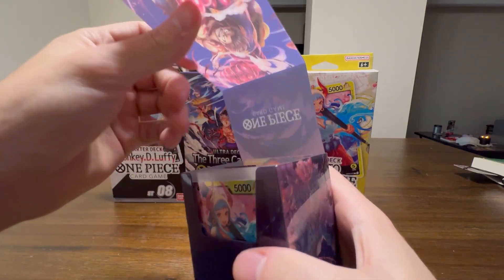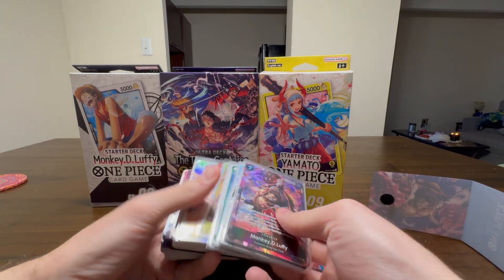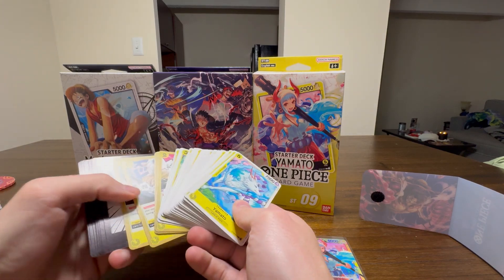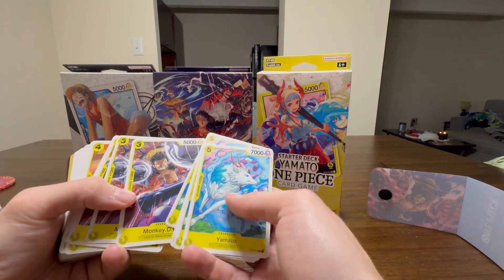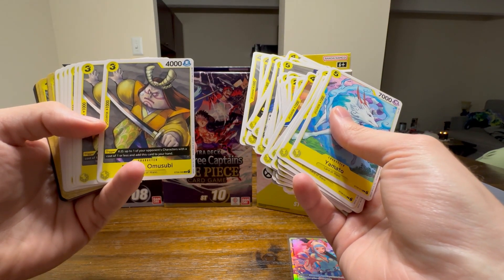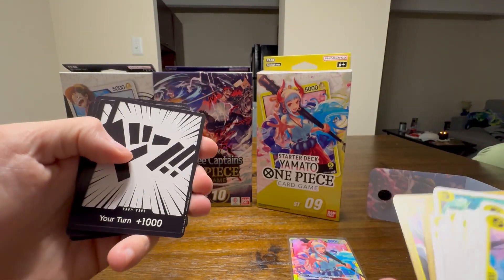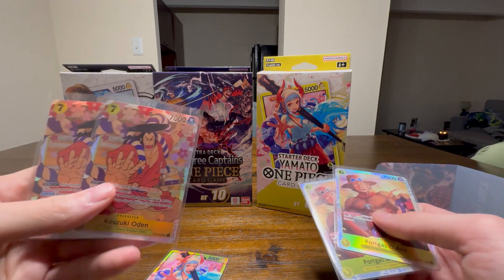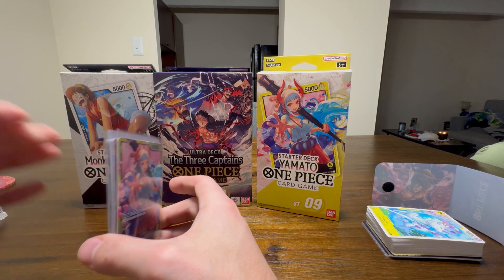One Piece TCG Starter Deck 09 Opening!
Today, I’m diving into something a bit different!

Looking into Starter Deck 09! Yamato Theme deck!

In this video, we'll explore the contents of the Starter Deck and see what’s inside!

Whether you're a One Piece fan or just a TCG enthusiast, there's something for everyone.